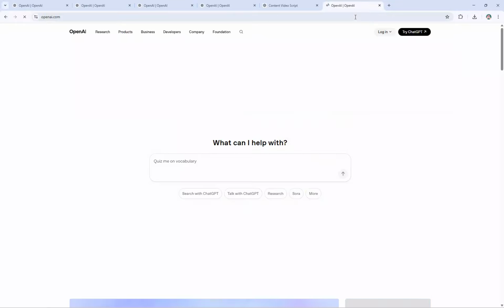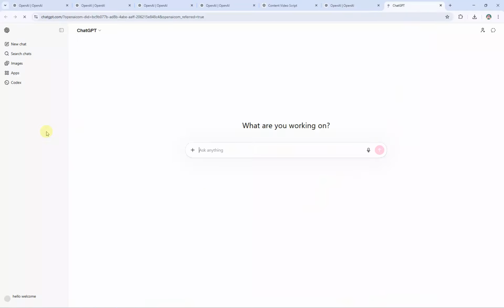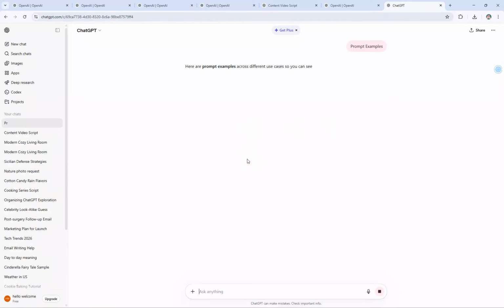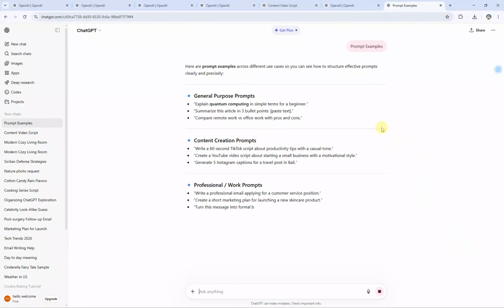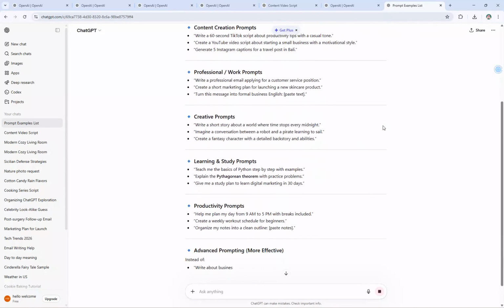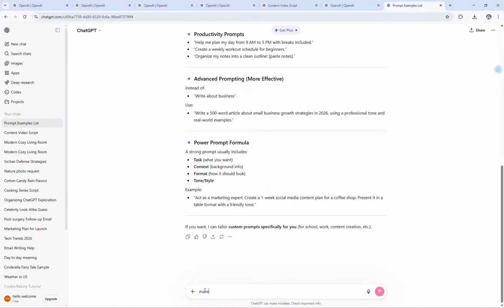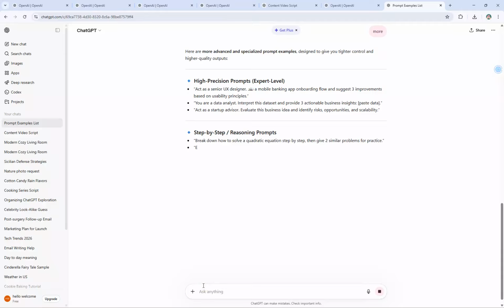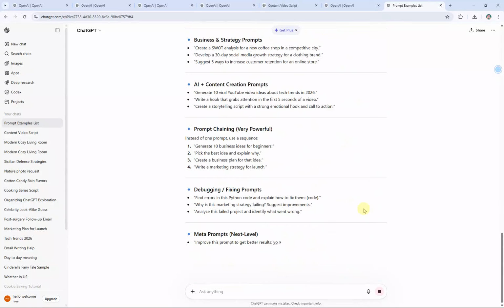How to Use ChatGPT Prompt Examples for Better Responses - Easy Guide 2026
Learn how to use ChatGPT prompt examples effectively.

This tutorial will guide you through the process of utilizing ChatGPT prompts to enhance your interactions and maximize the potential of AI-driven conversations. Discover various prompt examples that can help you generate creative content, solve problems, or even brainstorm ideas. By the end of this video, you'll be equipped with the skills to craft your own effective prompts and leverage the power of ChatGPT for various applications.